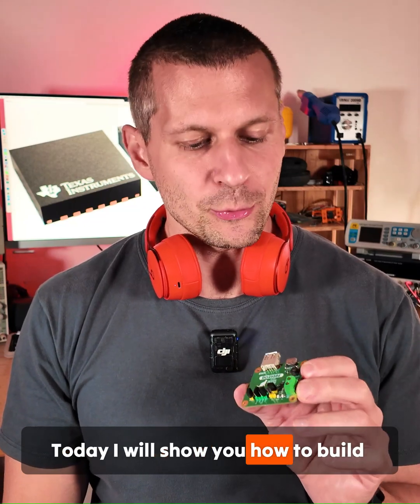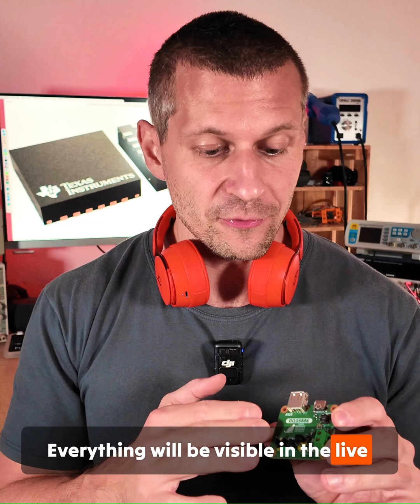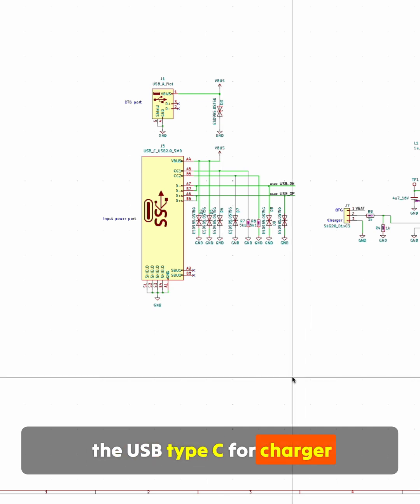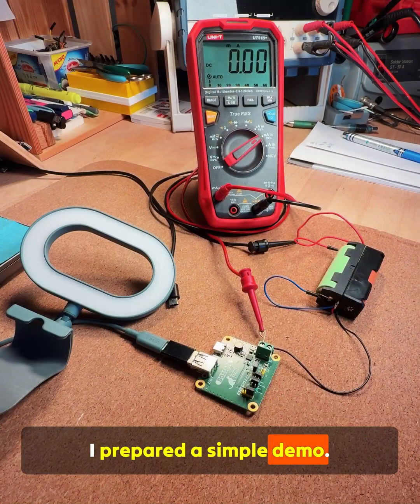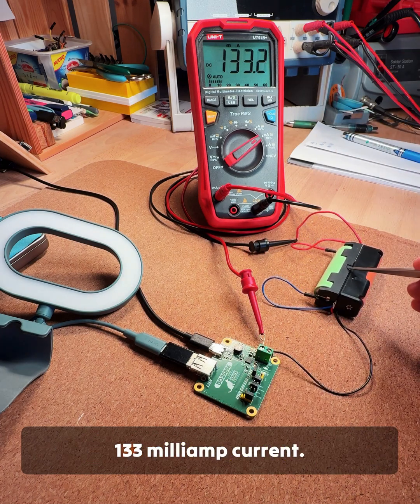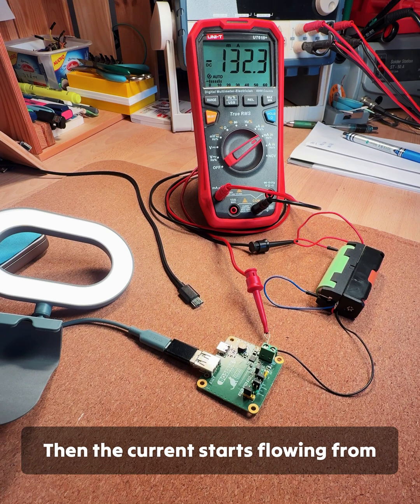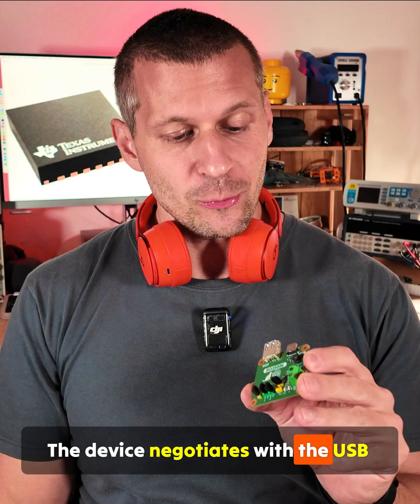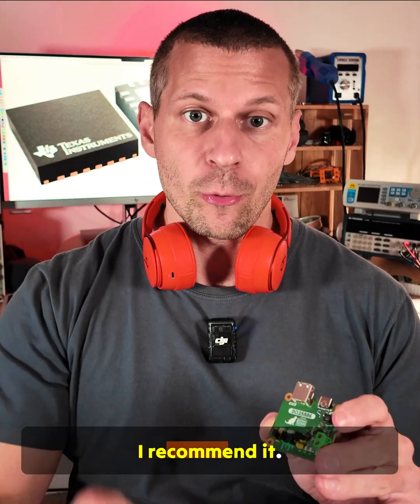I’ve crafted a USB power bank and Li-Ion charger with a single integrated circuit.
Today, I’m excited to share my latest project—a USB power bank and 2S Li-Ion battery charger—powered by just one integrated circuit: the Texas Instruments BQ25886.

The BQ25886 is designed to handle both charging and power bank functions. This little powerhouse integrates all the essentials into a compact setup that’s perfect for portable power solutions.

✅ Schematic: The design is the simplest possible. It accommodates the IC and the necessary setup components around.

✅ PCB Layout: The only IC onboard is the BQ25886, connecting to a Type-C USB for charging input and a Type-A USB for OTG output. I also added a screw terminal for battery connectivity.

When the Charger mode is selected, the BQ25886 manages battery charging and seamlessly powers the load through its internal pathway. When the mode is switched to OTG, the IC enables power flow from the battery to the load. It’s a dynamic system that even lets you adjust load intensity.

The BQ25886 also simplifies USB Power Delivery negotiations, setting input and charging currents using single resistors. The result? It is an efficient and clean design that’s small but powerful.

If you’re building portable devices, this setup might be worth exploring!